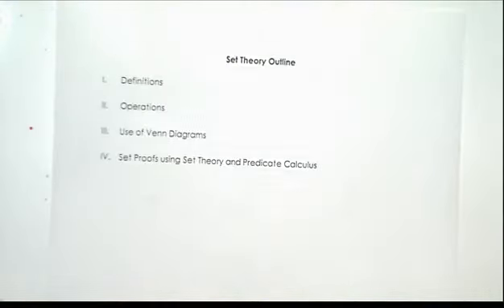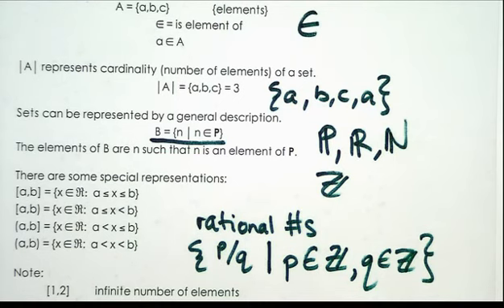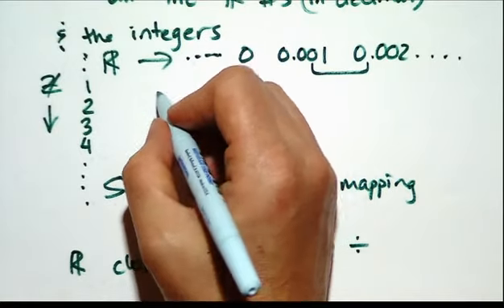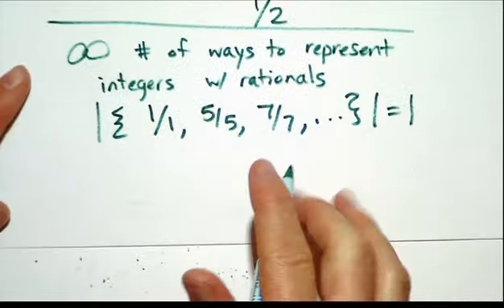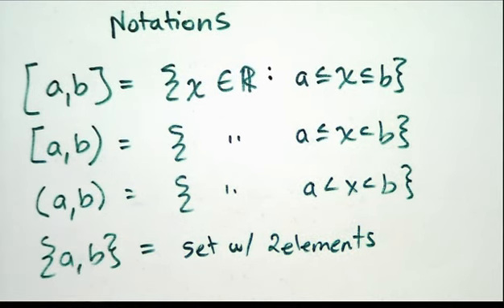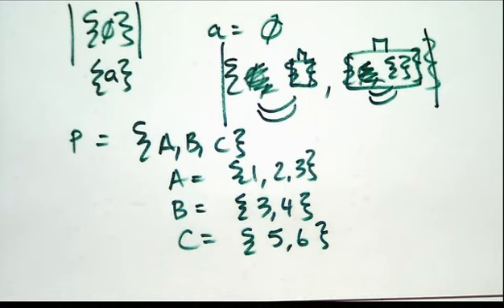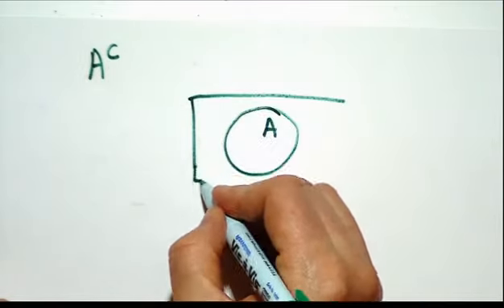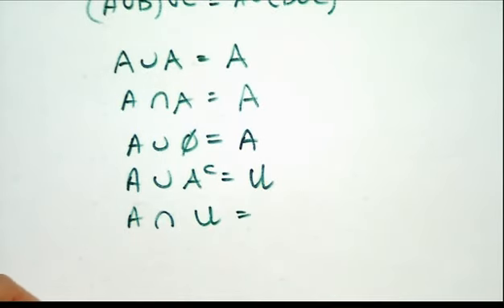CSC 226 Lecture 8: Set Theory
Set theory
In this lecture:
14:31 - Is R greater than Z
23:25 - Can we map Z to rational #'s? (Are they the same size?)
33:07 - Notations
34:00 - Empty set (Clearing confusions)
38:55 - Sets containing sets
42:10 - Union of sets ("v" or)
43:25 - Intersection of sets ("^" and)
44:10 - Minus (-, \, not)
45:10 - Exclusive OR (XOR)
46:15 - Compliment of sets (c)
48:50 - Venn Diagrams
51:58 - De-Morgan's law on sets
52:39 - Commutative, Associative, and other properties of sets